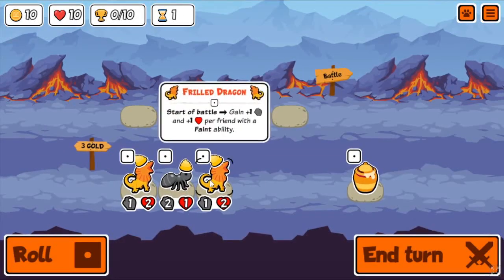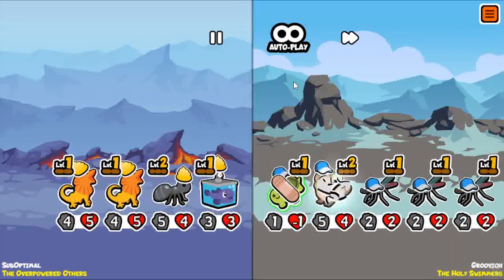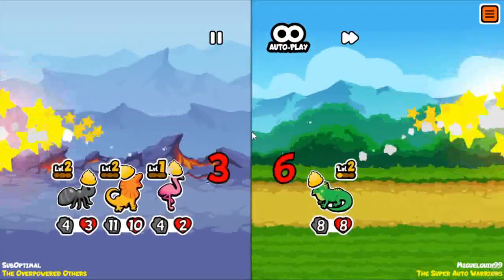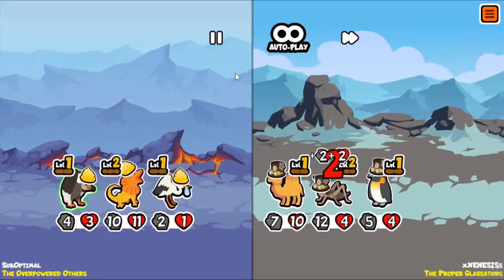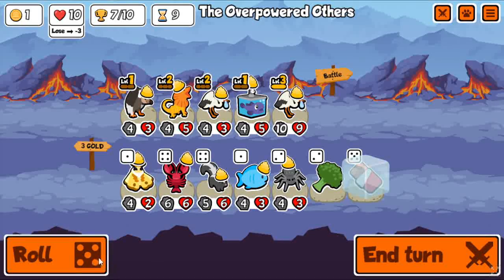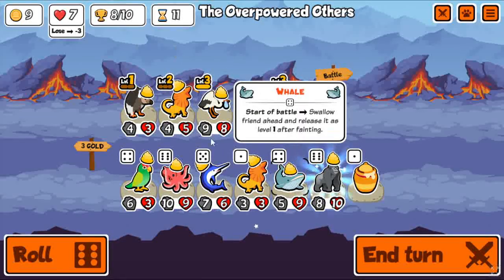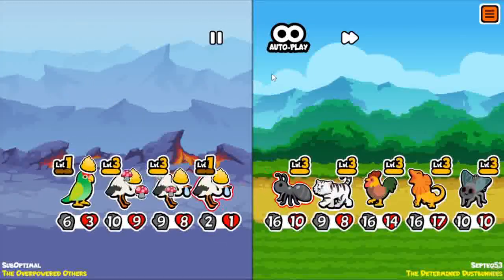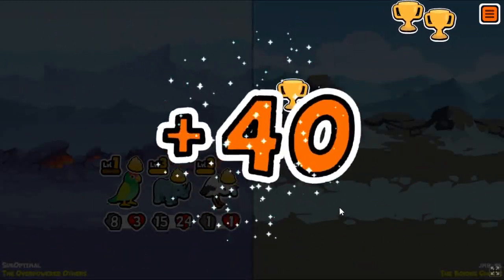RNG Summons Abuse with the Stork (Super Auto Pets)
The stork is pretty interesting and quite fun. My twitch